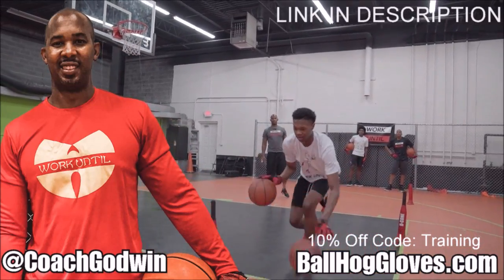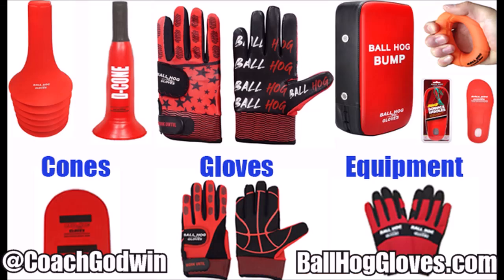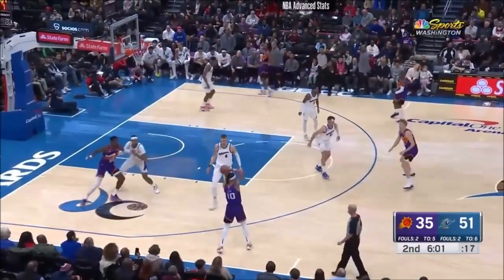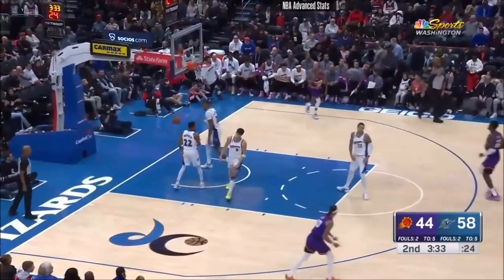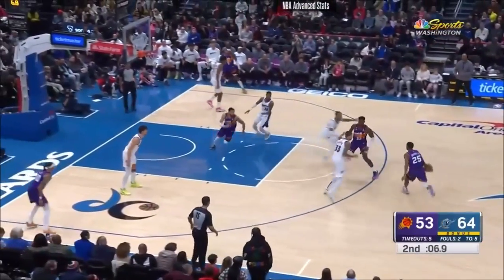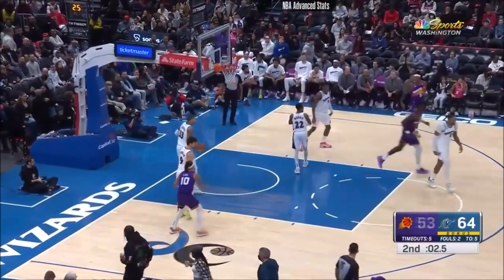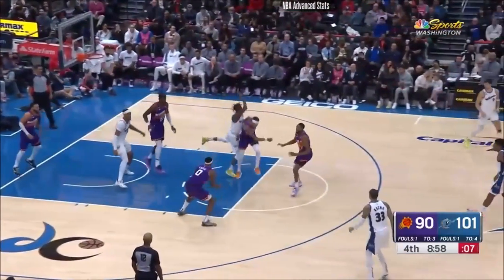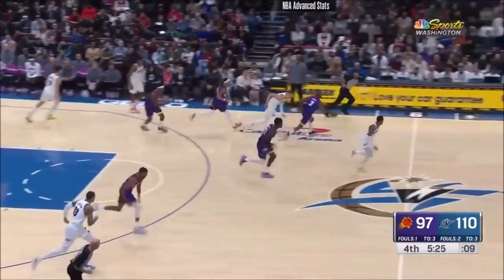Deandre Ayton 31 pts 7 rebs 3 asts vs Wizards 22/23 season